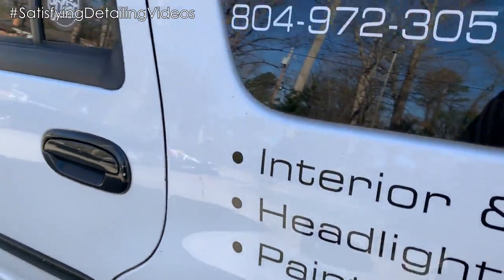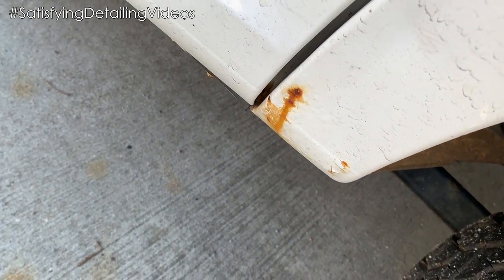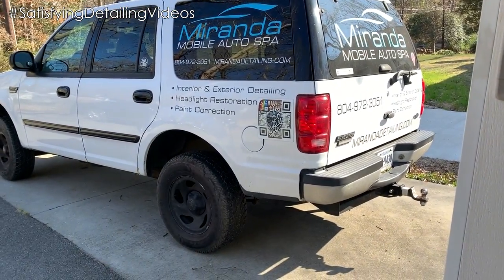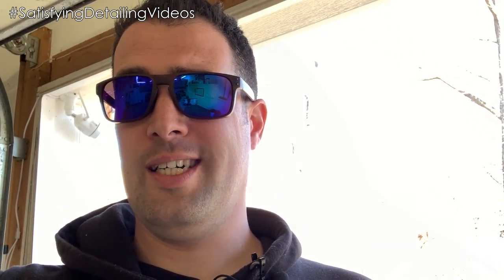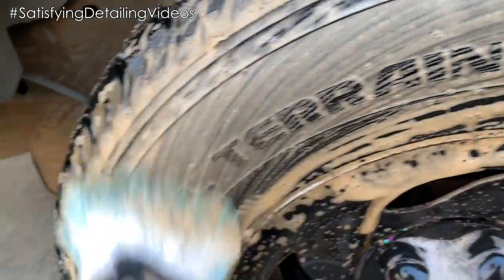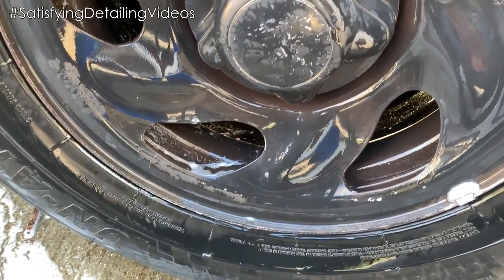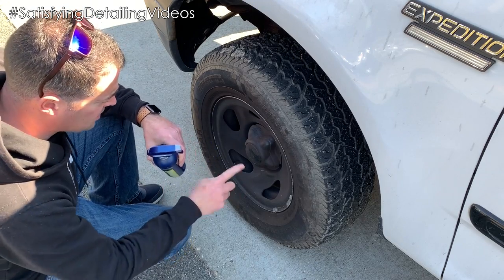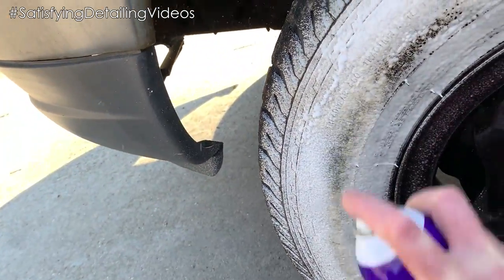Weekend Wash Ep. 4 // When & Why we use a BRUSH?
Super Clean Aerosol
Super Clean Wheel Cleaner

Rust-Oleum Wax and Tar Remover
Krylon Quart Grease & Wax Remover

Lights
4 Pack LED Shop Lights 3600 Lumens 5000k
5500K Photo Studio Light
LED Light Bulb, 5000K Daylight, 1100LM
Astro 50SL Color Match Light

Ceramic Coatings
GYEON Q² SYNCRO Kit
GYEON Mohs Quartz Coating

Rupes LHR15 Big Foot Polisher or
Detail Brush (Set of 5)
Master Detailing Brush Set
Microfiber Towels
Glass Microfiber Towels (Blue)
Auto Magic Hydro Shine
3D Orange Degreaser
3D Extractor Shampoo
303 Aerospace Protectant
Chemical Guys Citrus Wash & Gloss
Chemical Guys Wash Mitt
Chemical Guys JetSeal or
Chemical Guys Medium Clay Bar
Corrosion Technologies RejeX (Sealant)
Chemical Guys V.R.P.
Meguairs Glass Cleaner
Blackwow Pro
New Car Shine Premium Dressing
Mothers California Gold Clay Bar

Recording Gear:
Canon G7X Mark II
BOYA BY-MM1 Video Microphone
Mag Polarized Filter